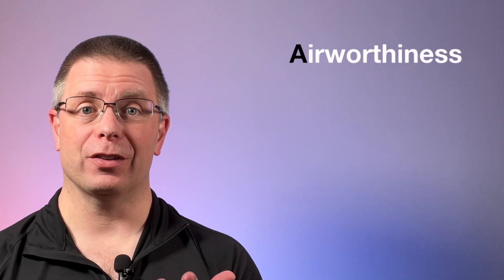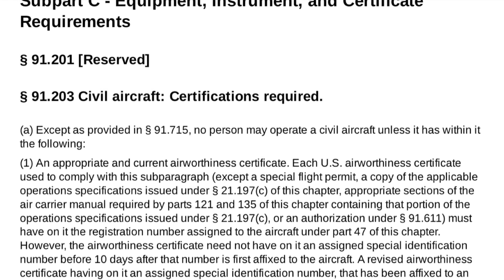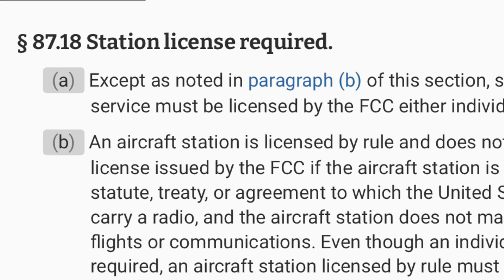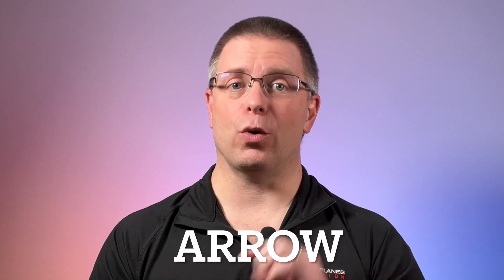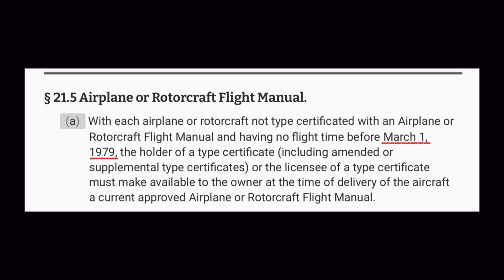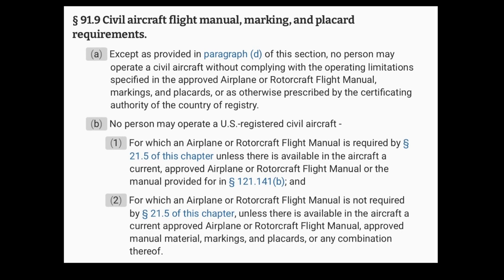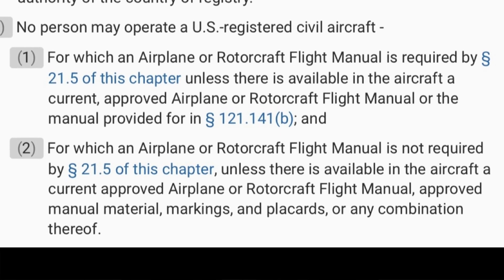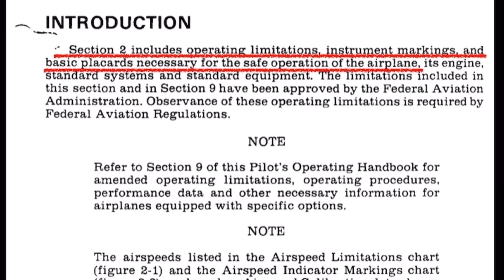The 6 minute DEFINITIVE guide to ARROW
Prior to every flight, it is critical to take time to determine the airworthiness of your aircraft.  One of the first steps is making sure you have all required documents on board.  Many folks start with the ARROW checklist as part of their airworthiness inspection.  Perhaps you do.  Even so, I’ll bet you’ll learn at least one thing about the ARROW checklist from this video.  Let me know whether you do or not in the comments!

Reference Links:
Rod Machado’s Private Pilot Handbook: This reference has a LOT of good information regarding airspace.

The Risk Management Handbook is also very good, and provides additional information.

The US Government’s Online Code of Federal Regulations. Specifically, title 14.